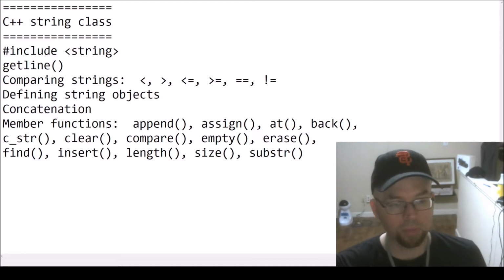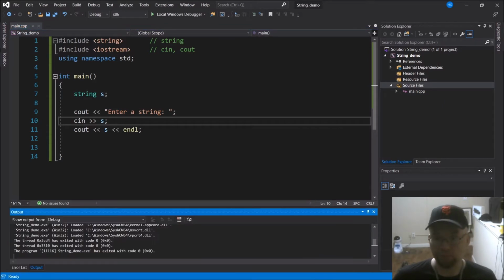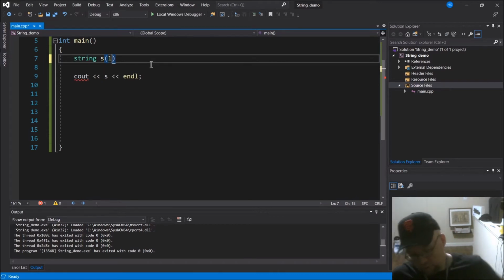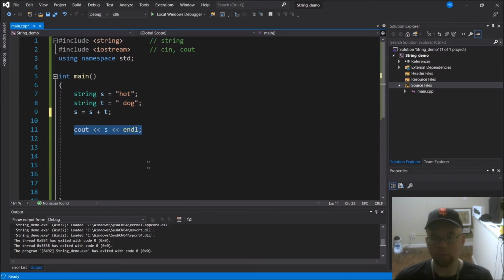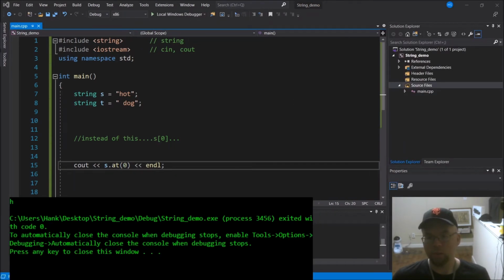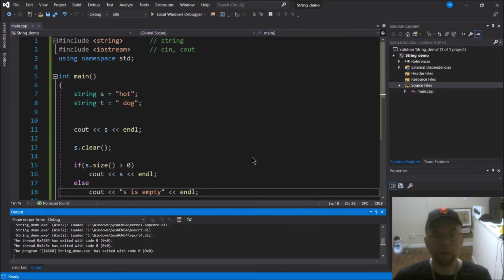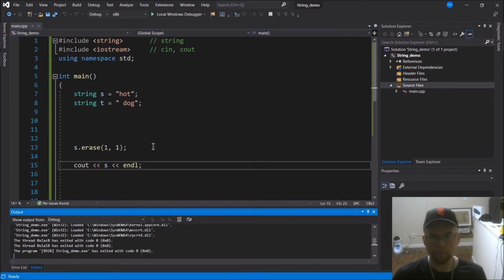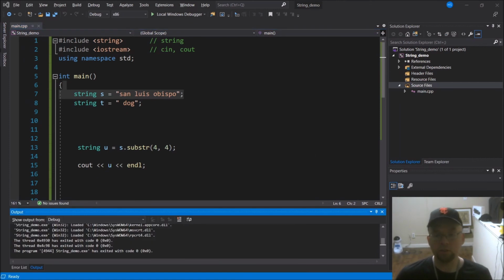C++ Tutorial: More on the string class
Let's see a bunch of ways we can use the string class and string objects in C++   .